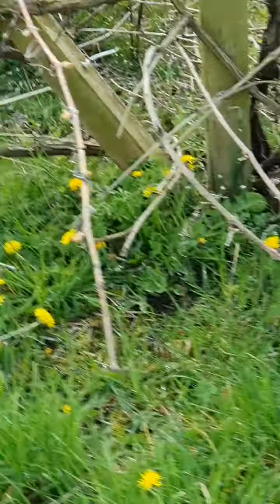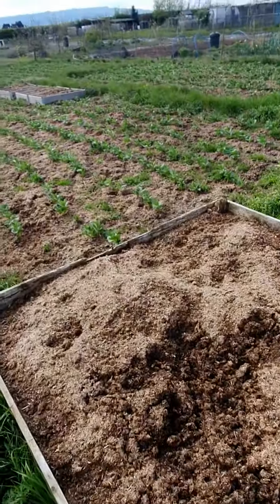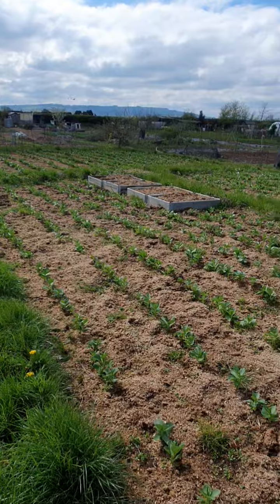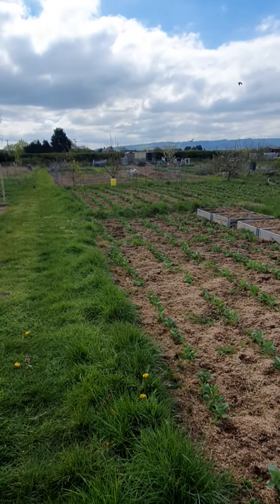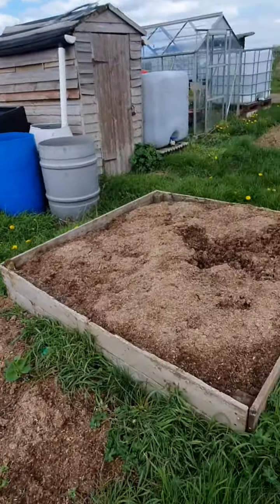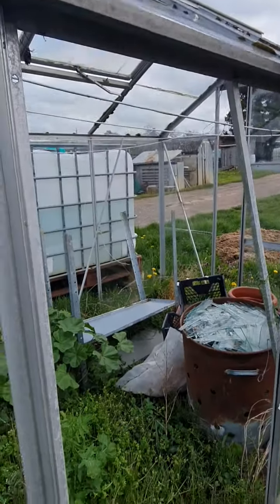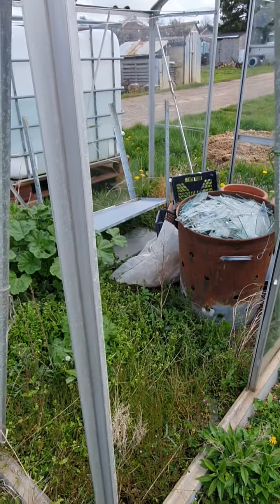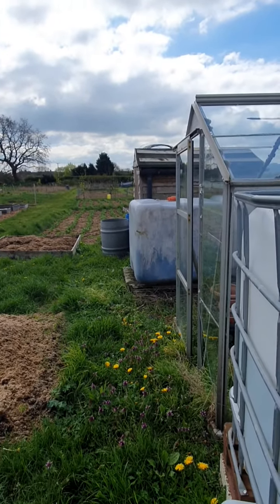here is my little allotment I will be coming up here to start my crop very soon